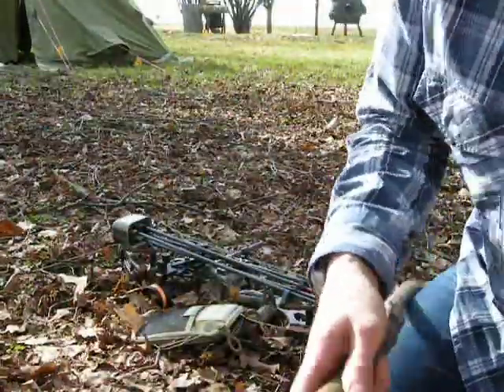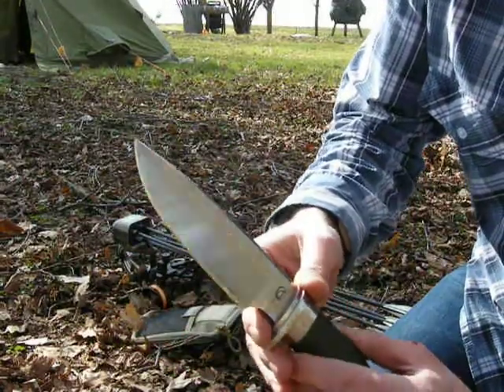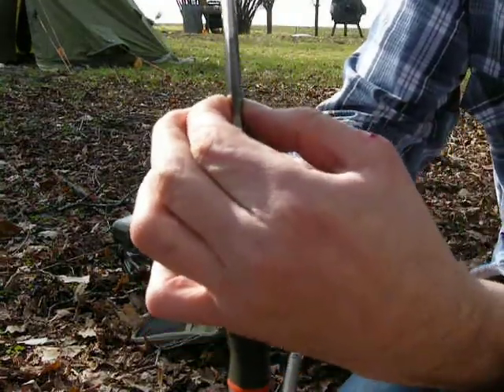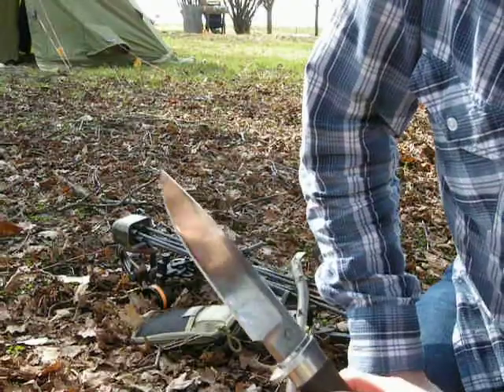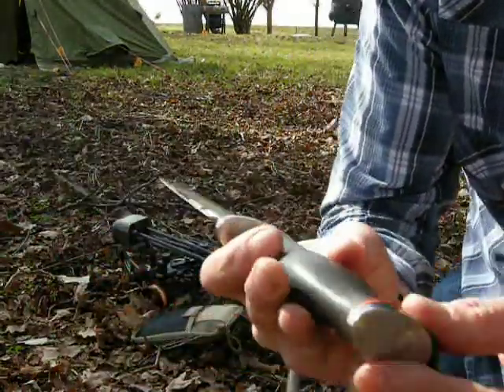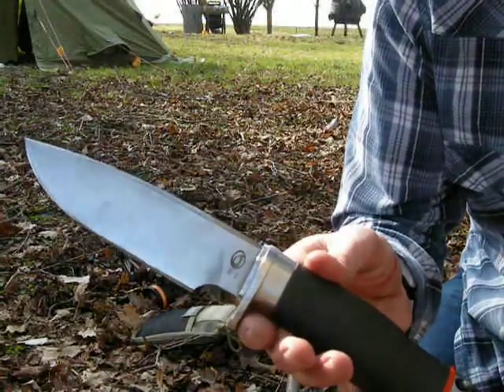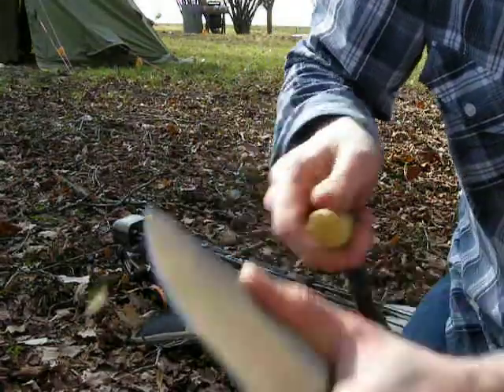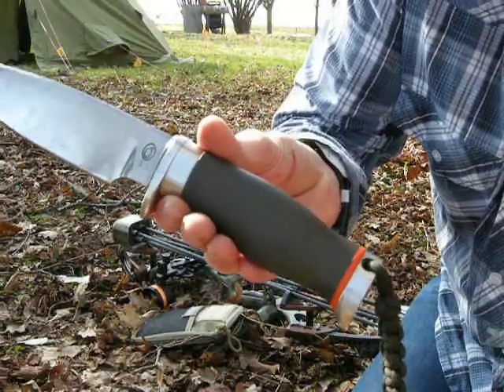Andrew Jordan hunting knife.AVI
Introduktion of a Andrew Jordan Droppoint Hunter